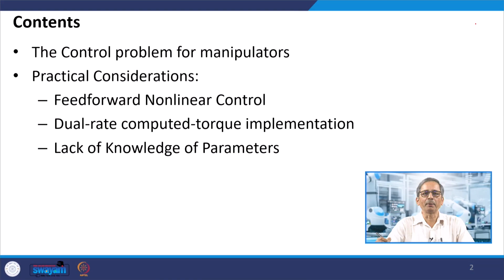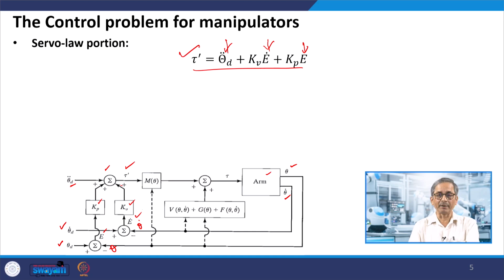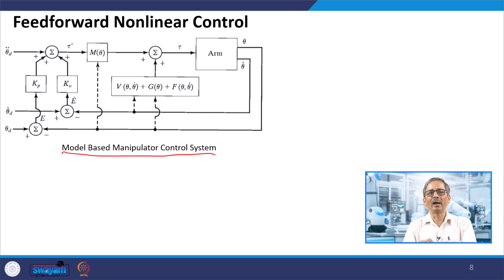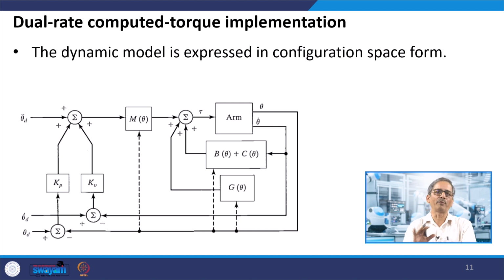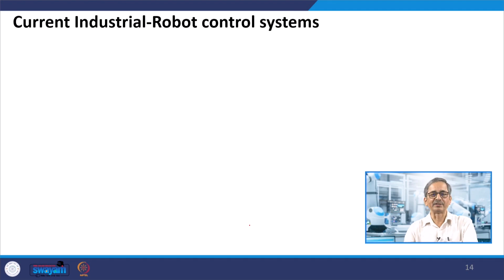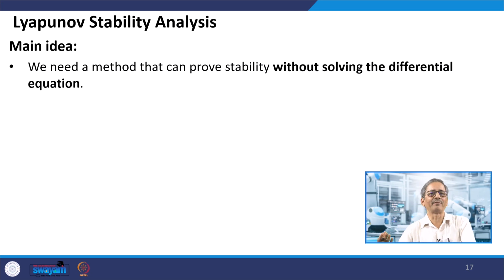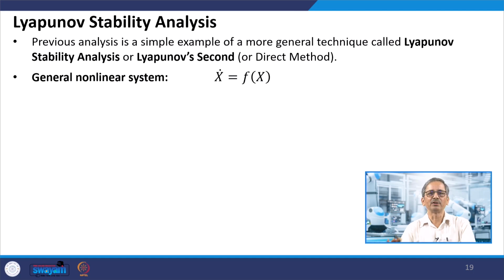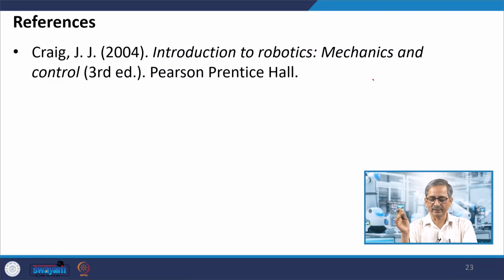Lecture 24: The Control Problem for Manipulators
📖 In this lecture, you will learn:
* Control problem for manipulators and nonlinear rigid-body dynamics of robotic arms
* Practical considerations: feedforward nonlinear control, dual-rate computed-torque implementation, and parameter uncertainty
* Current industrial-robot control systems
* Lyapunov stability analysis for linear and nonlinear systems